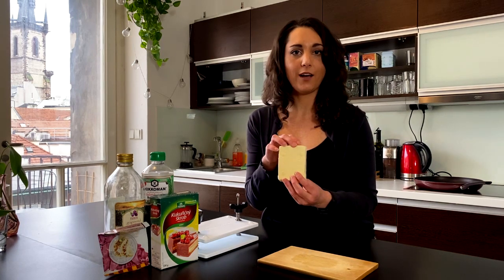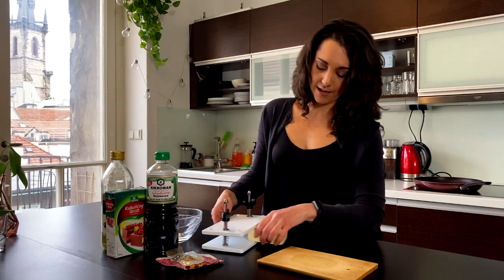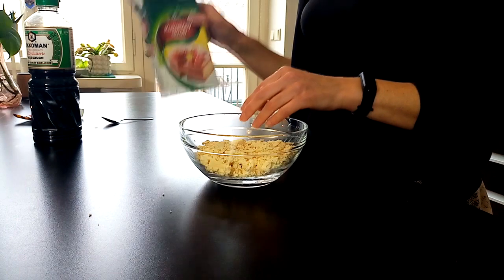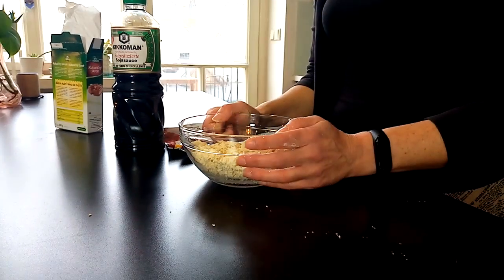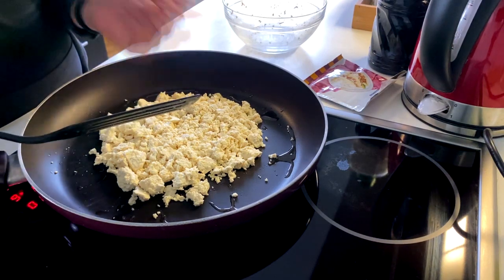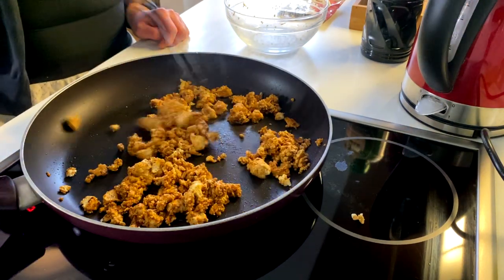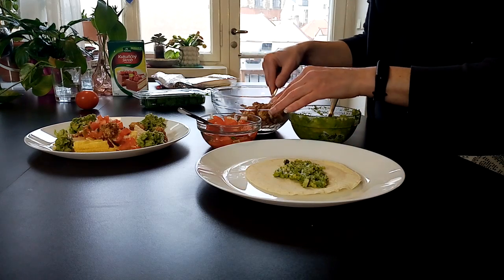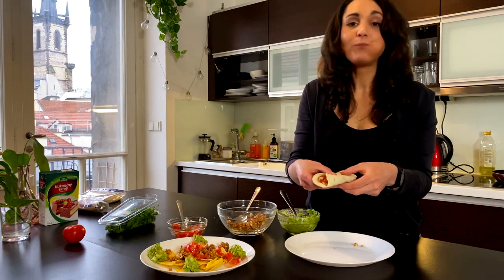Vegan Tofu Taco "Meat"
Taco Meat

Cook Time: About 5-10 minutes

Ingredients:
1 block natural tofu
2 tsp. corn starch
Soy Sauce
Taco Seasoning
Oil

Use a block of natural tofu and press the water out for about 20 minutes.  You can use a tofu press, or just wrap the tofu in a paper towel or clean dish towel and put between two plates.  Put something heavy like a book on top of the plates.
Once the tofu has been pressed for 20 minutes, crumble it into a bowl using your hands.  Add about 2 teaspoons of cornstarch and mix so that all the tofu is nicely coated.  Heat up a skillet and add oil.  Once the oil is heated, add the tofu and spread it out so that the tofu crumbles are evenly spread and not layered on top of each other.  Let it fry for a few minutes, checking it to see when it gets a golden yellow colour.  You will notice that the tofu will start to stick together a bit and that is fine.  Once the tofu is a golden yellow, flip it as and cook the other side til it reaches the same colour.  Then add a few tablespoons of soy sauce (until the tofu is a nice deep brown colour but not so much that it is swimming in the sauce) and taco seasoning.  Mix well and let sit for about another 30 seconds.  Remove from the heat and add to your favourite taco or burritos!